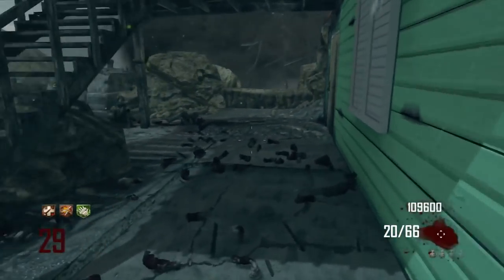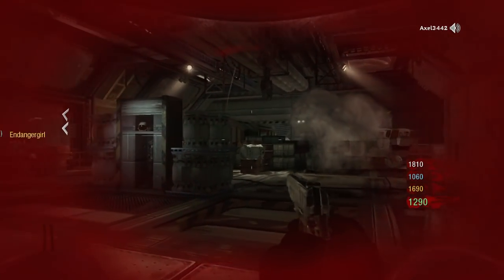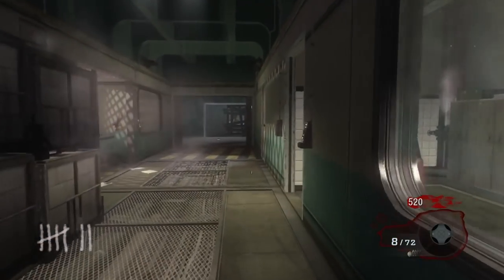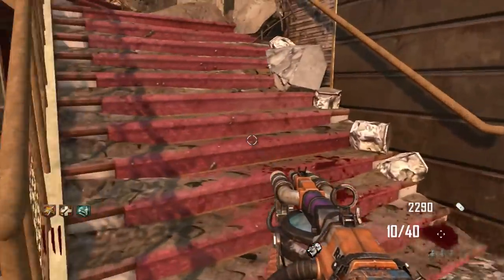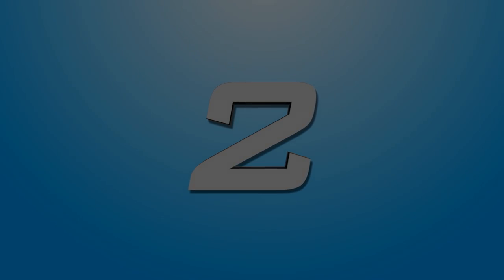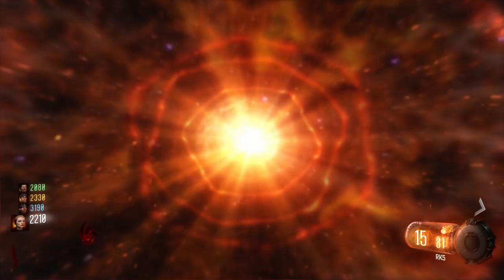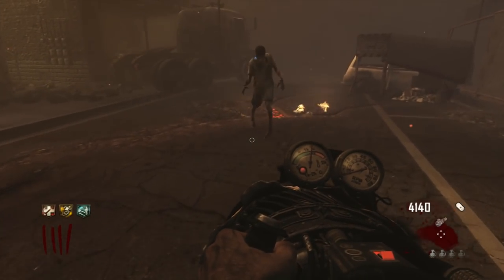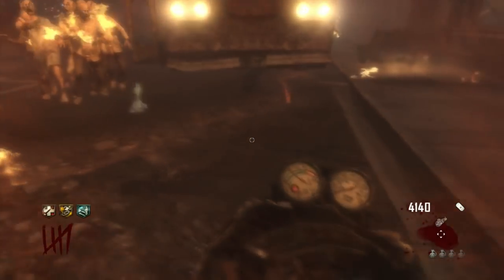Top 10 Worst Map Features in Call of Duty Treyarch Zombies History! (Zombies Top 10)